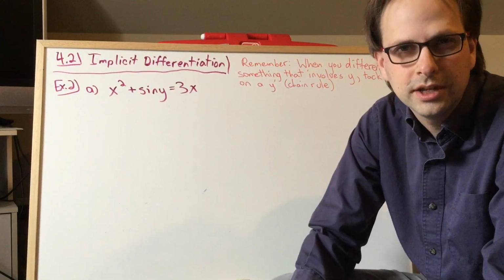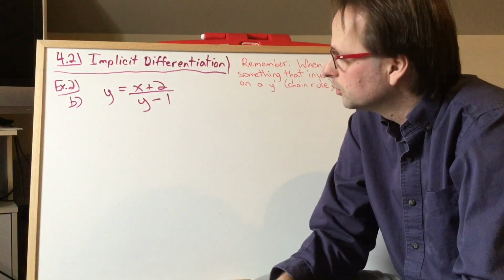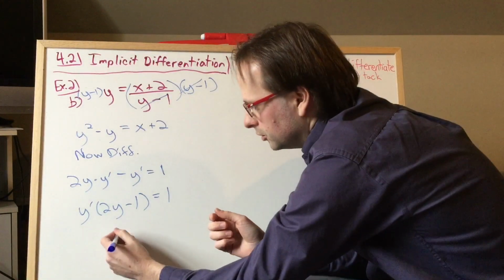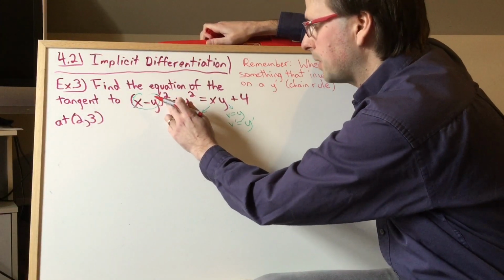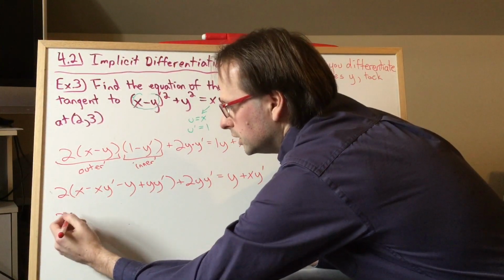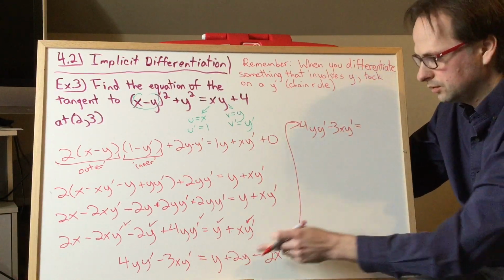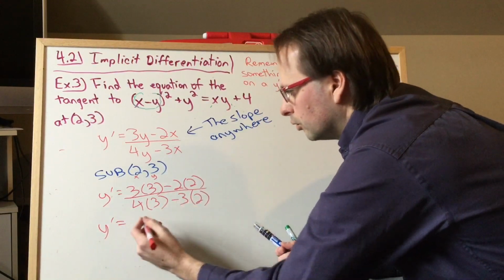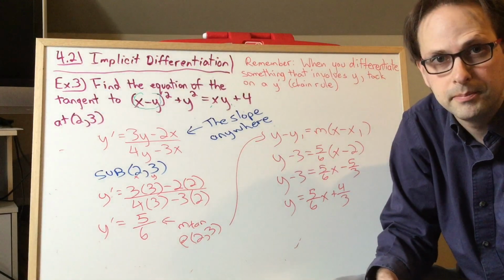Math 611B Implicit Differentiation Day 2